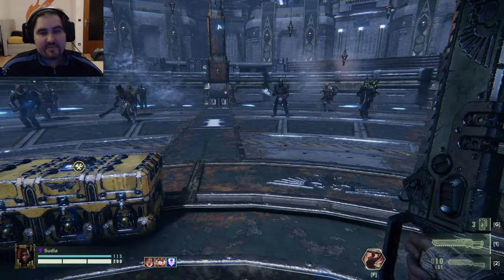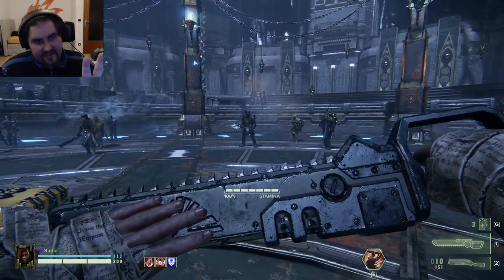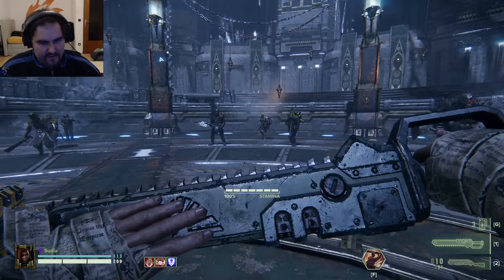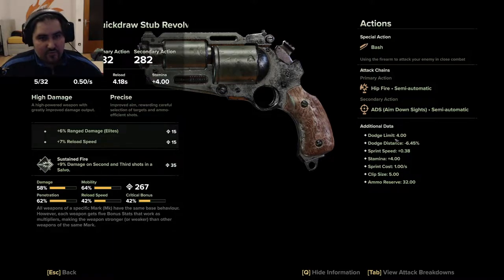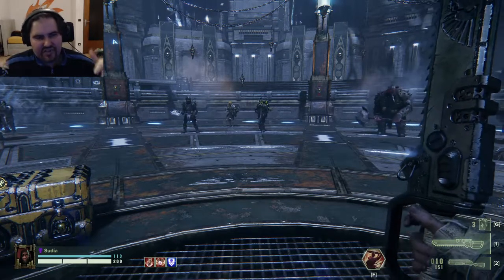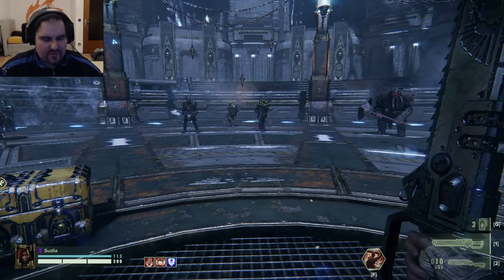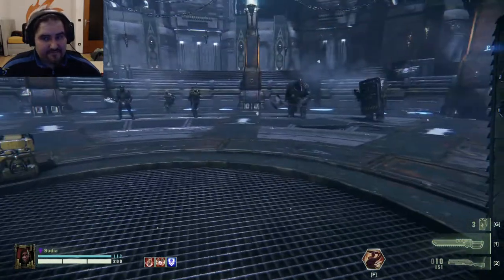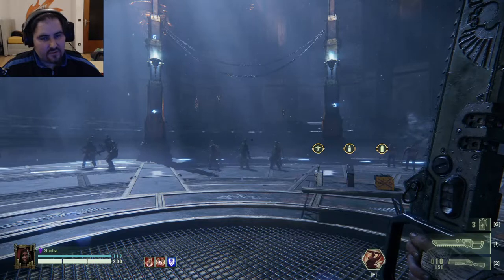Warhammer 40K Darktide become invincible by understanding the mechanics!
Chaosmole talks about when to block and when to dodge in Warhammer 40000 Darktide!